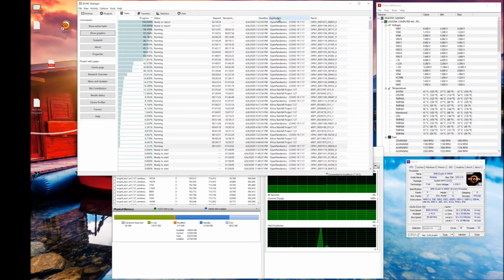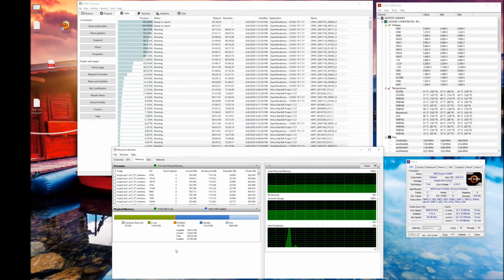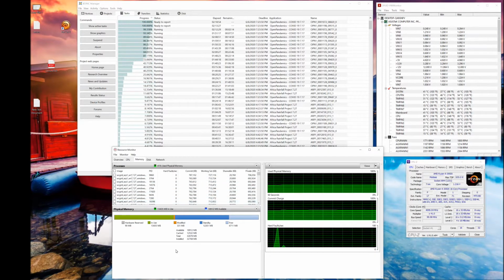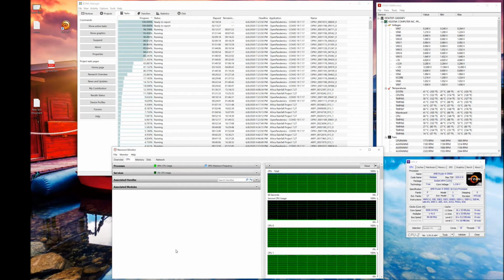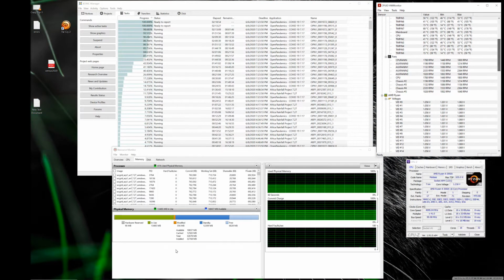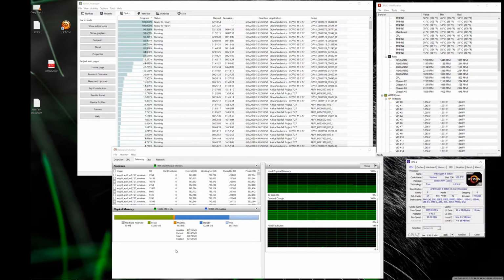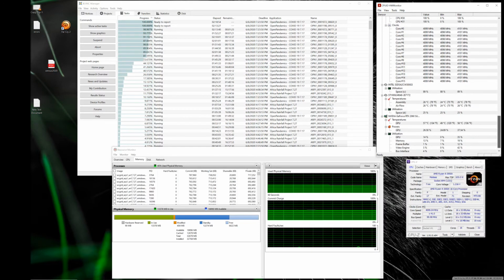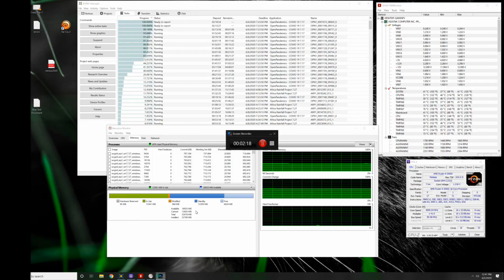New Ryzen 3950X system tasked on World Community Grid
Finally upgraded an old i7-2600k system to Ryzen. So far very happy with the results, it does at least 4x more work than the old systems. Questions and Comments welcome.

In case you would like to help donate for the electricity costs, thank you.

My Bitcoin address:
35roHY9vL5tD5Z4A9RFWwBGZBmNvuFXG1Q